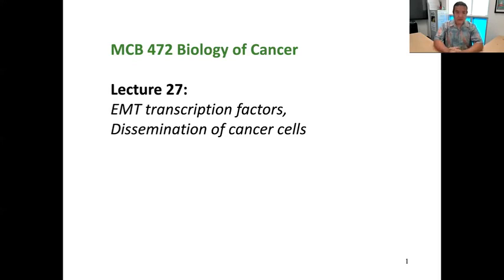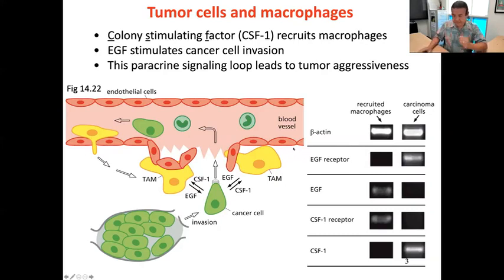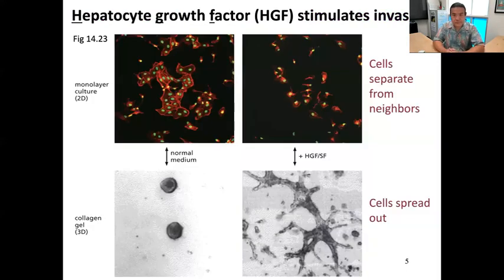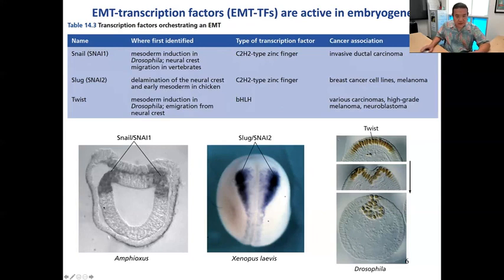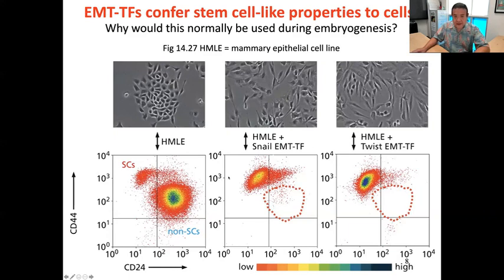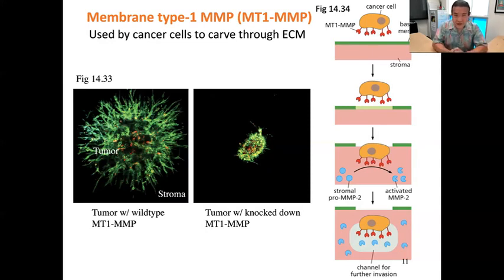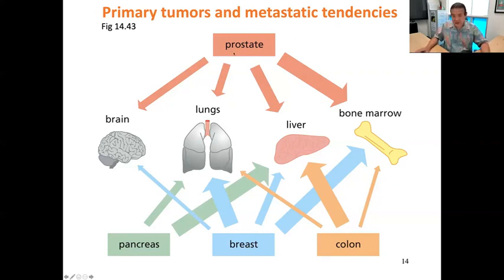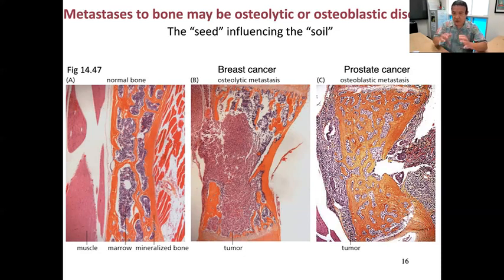【夏威夷大学】癌生物学 027 Lecture 27 EMT TFs, dissemination of cancer cells